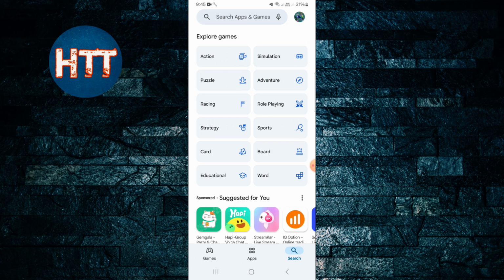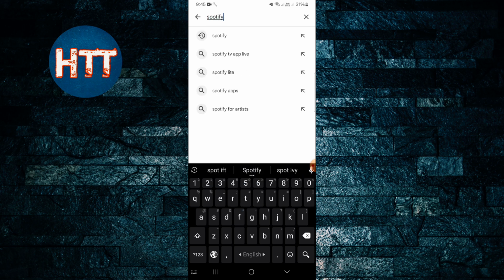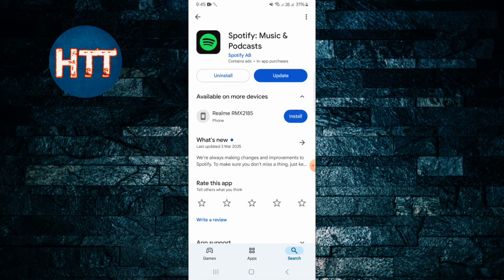How To Update Spotify App (2025)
Learn How To Update Spotify App (2025). Make sure that your spotify app up to date to get better features on the app. Enjoy it:)